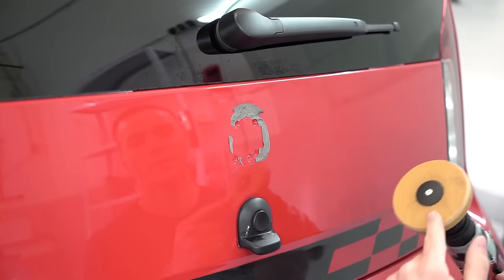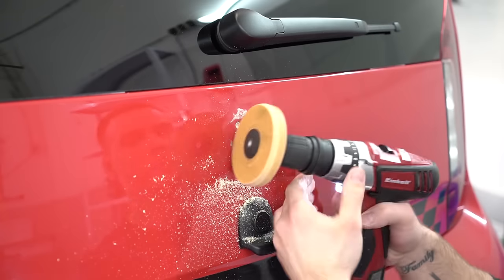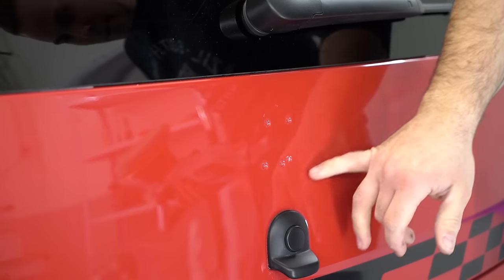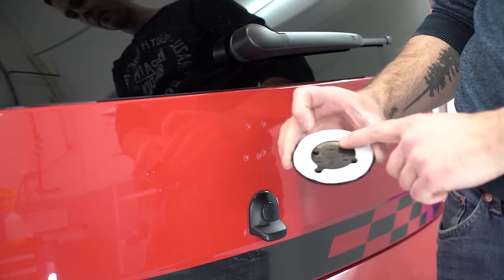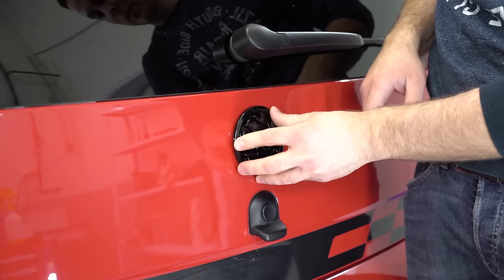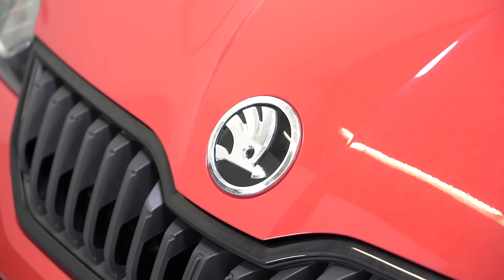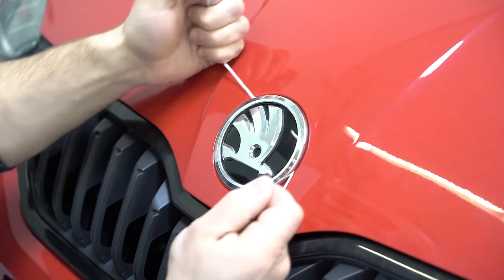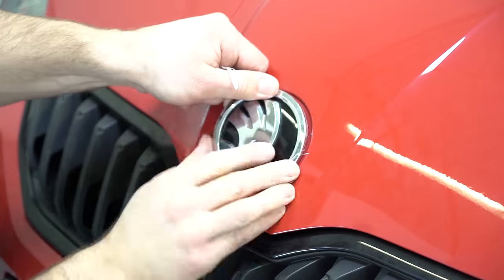How to replace Skoda badges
Take a look at how you can change your car aspect just by changing the badges, you can do it yourself and it will cost you very little money.
The car from the video is a 2019 Skoda Citigo

1 - Dental floss
2 - Rubber disc
3 - Adhesive removal
4 - Isopropanol
5 - Paint polish

Plastic removal tool:
-11 pieces removal tool set (I have bought this one for almost 3 years and I still use it)
-22 pieces removal tool set
-7 pieces ceap removal tool set

Torx:
-Torx Screwdriver Set from T5 to T30

Small Electric Drill Cordless Screwdriver:

Flexible Magnetic Pick Up Tool:

LED Flashlight:

Here are some cheap tools that I use daily in my workshop:

Plastic removal tool:
-11 pieces removal tool set (I have bought this one for almost 3 years and I still use it)
-22 pieces of a removal tool set
-7 pieces of cheap removal tool set

LED Flashlight:

Infrared Thermometer: